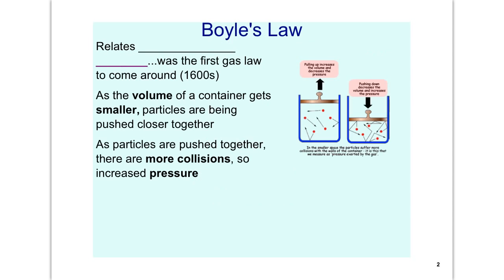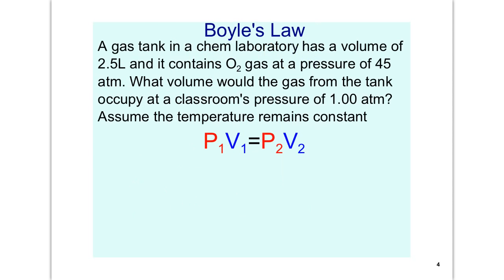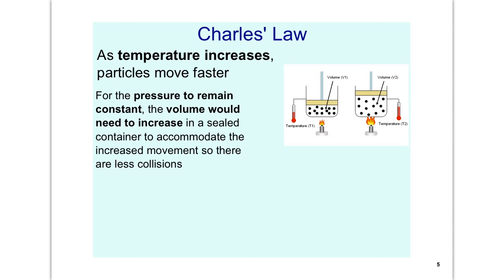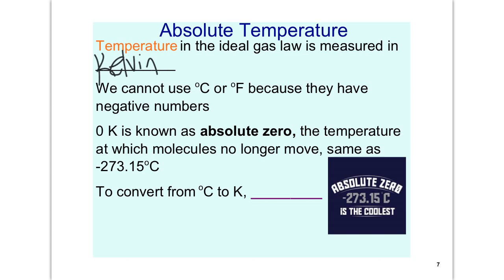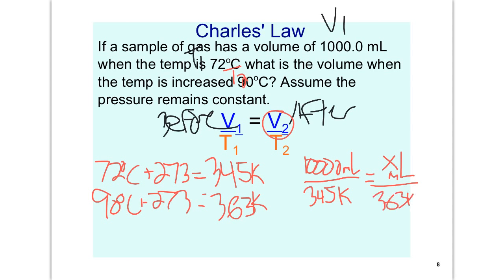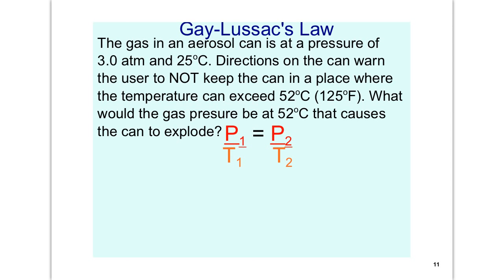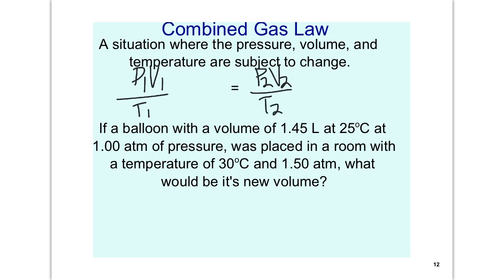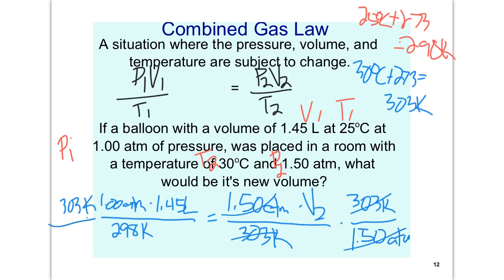Video Lesson U7.2 - Gas Laws